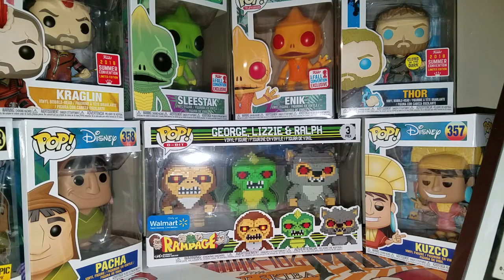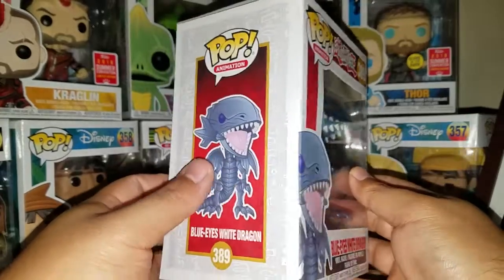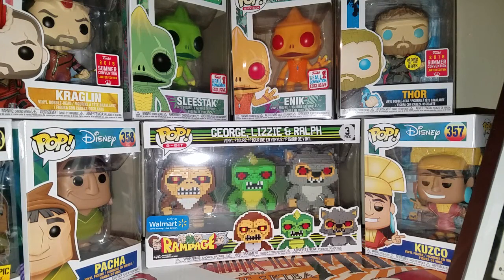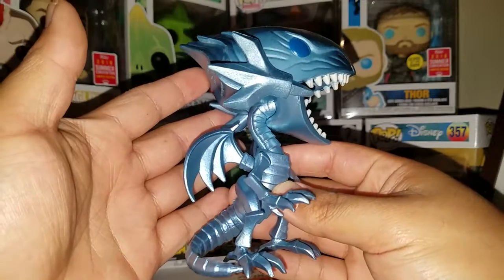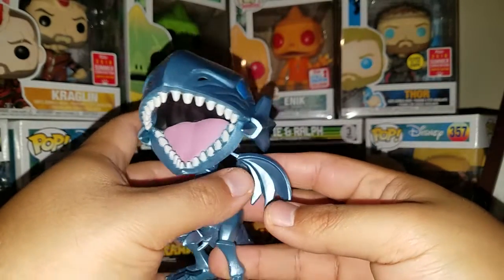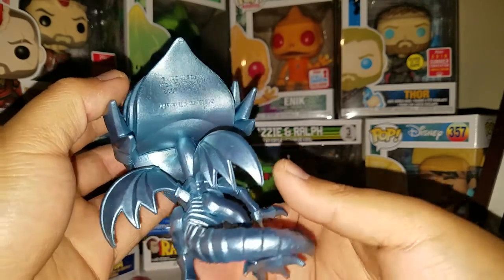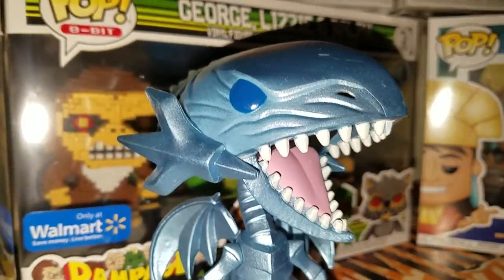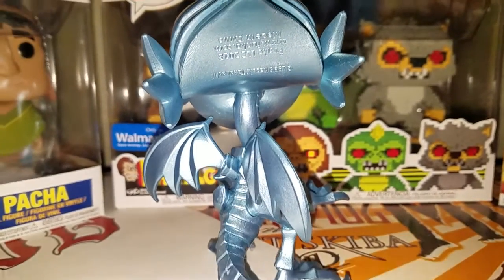Blue Eyes White Dragon funko pop review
We take a look at the blue eyes white dragon funko pop and see how it looks outside of the box.